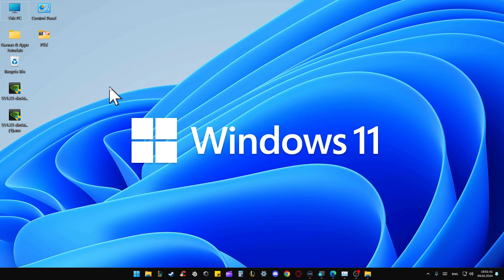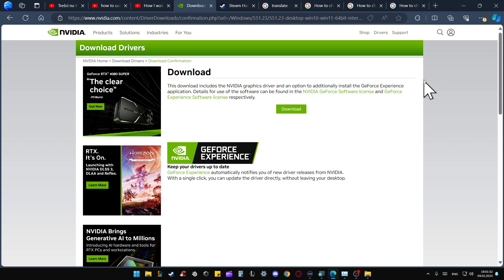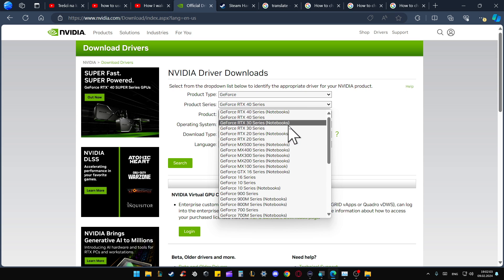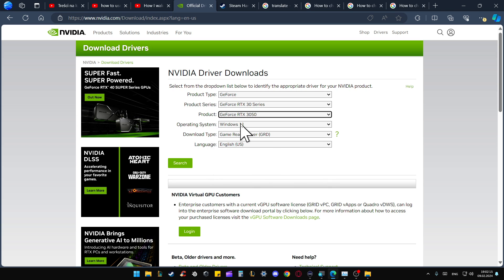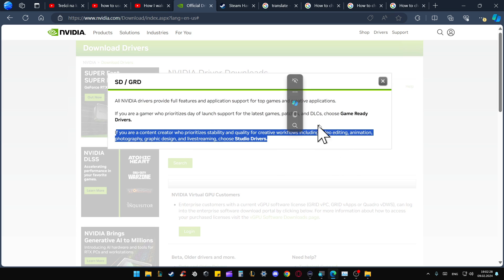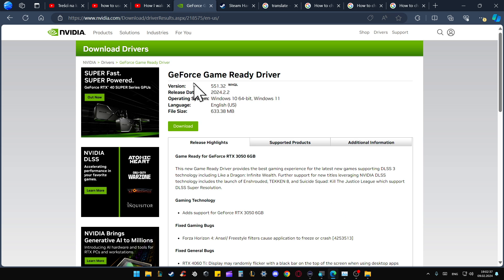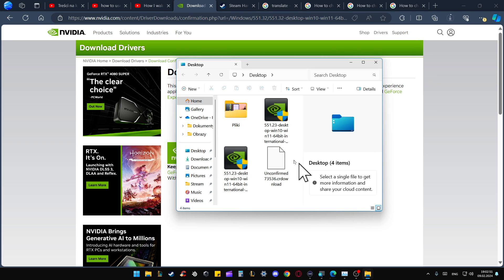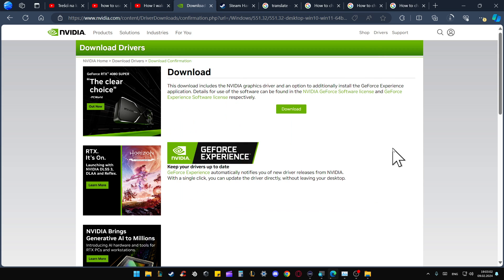How to Update Drivers for GeForce RTX 3050?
Discover how to update drivers for your GeForce RTX 3050 graphics card with this comprehensive tutorial, ensuring optimal performance on your Windows 10 or Windows 11 PC.

geforce rtx 3050 driver download

On my channel you will find other tutorial videos for Geforce graphic cards, so if you are still looking for some tips/guides, then play the playlist below: